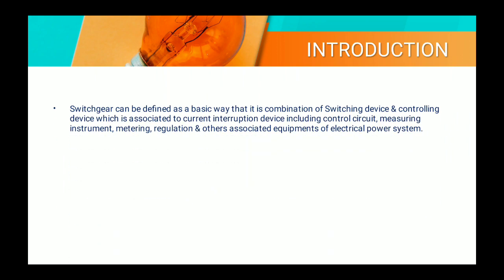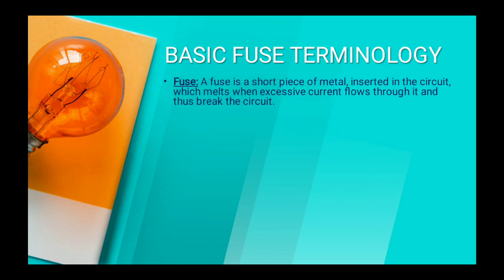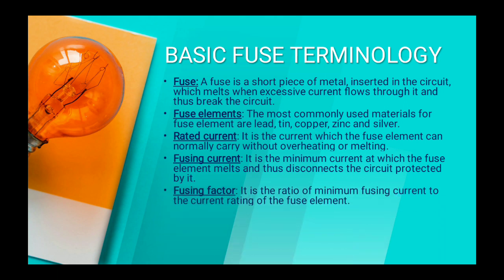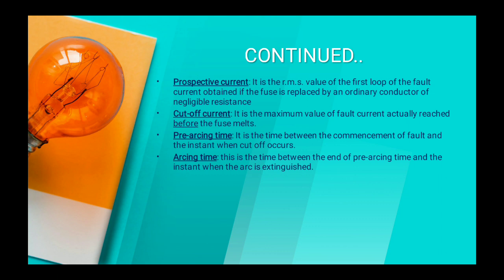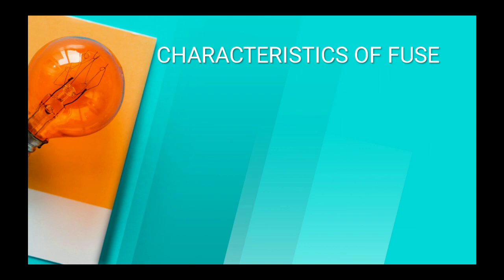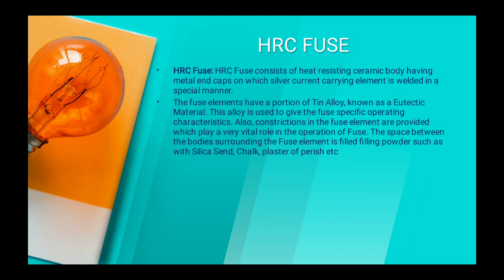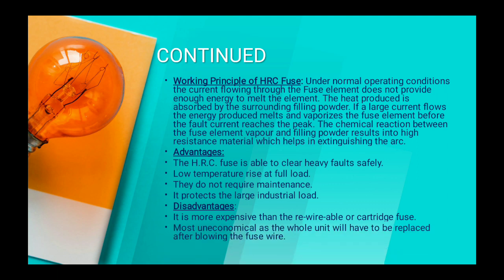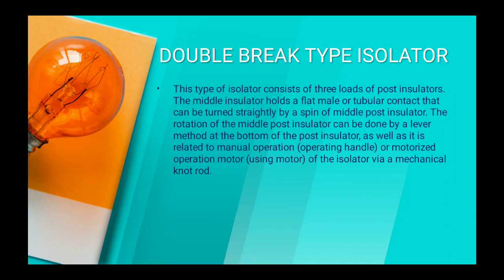Circuit interruption devices part 1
Switch gear and protection
Dept- Electrical Engineering
3rd year 5 th sem